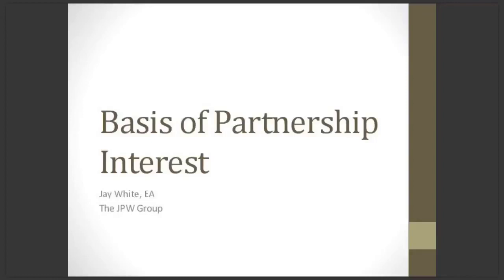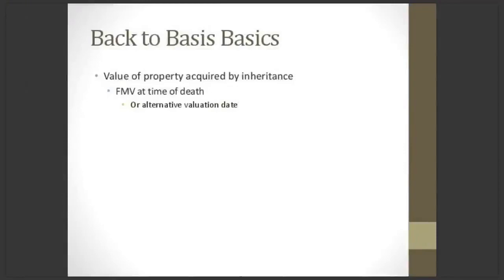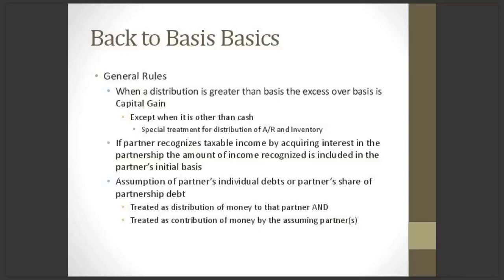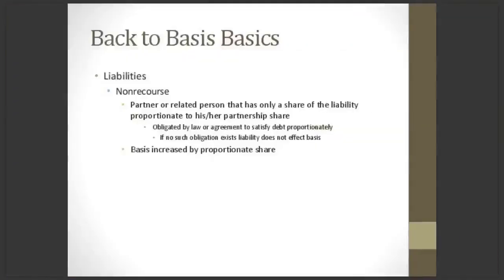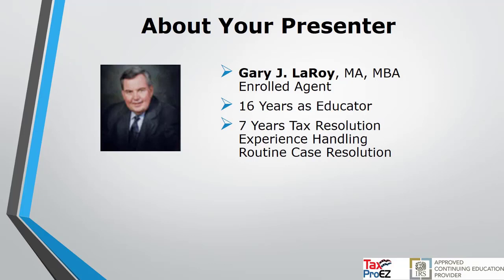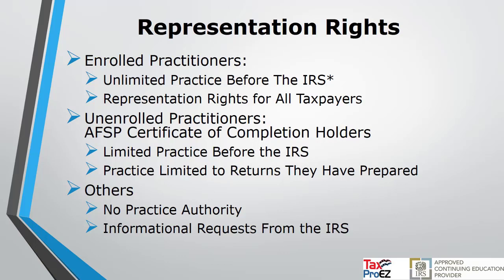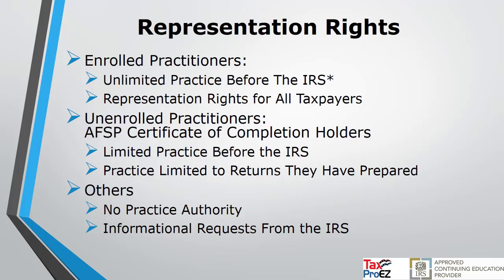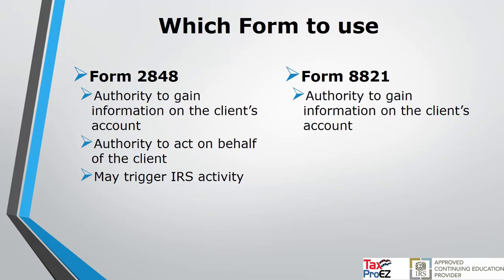Presenter Audition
Jay White and Gary LaRoy